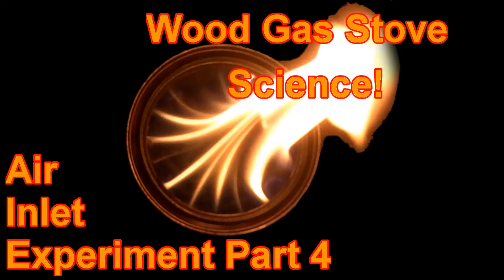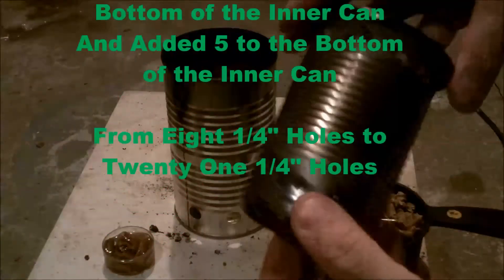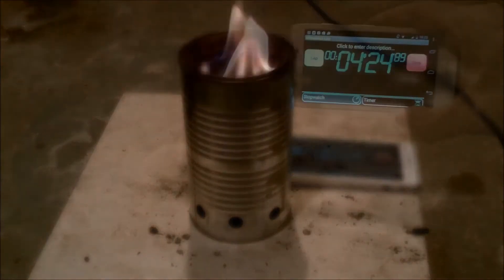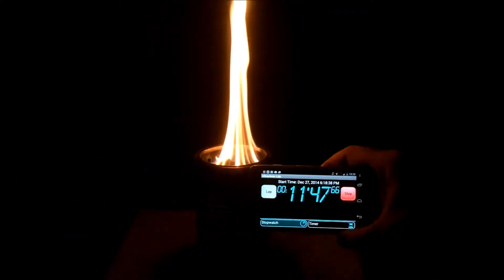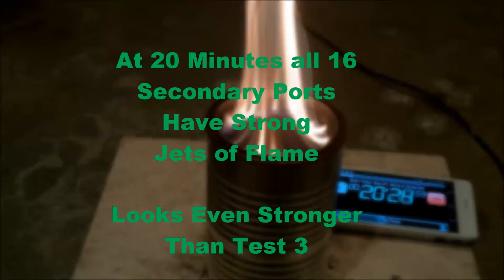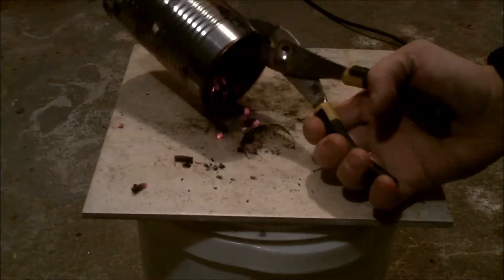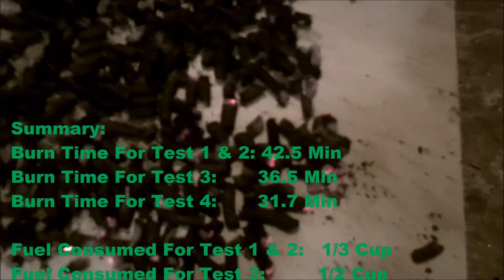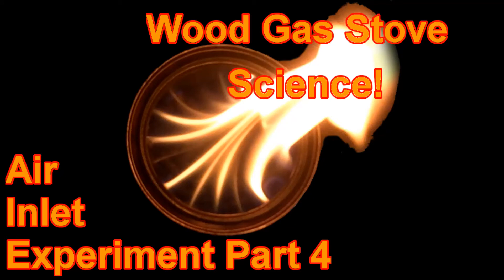Wood Gas Stove SCIENCE! Air Inlet Experiment V4.0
PART 4: The Wood Gas Camp Stove SCIENCE series is an attempt to learn the science behind and how to optimize wood gas stoves. There are many videos of people drilling random holes in random cans and they are great! I have watched most of them and that is where I got my inspiration for this series. I will not show you how to build one until I have an optimized stove design. I am trying to find the correct ratio of can size, fresh air intake, primary ans secondary air ports.